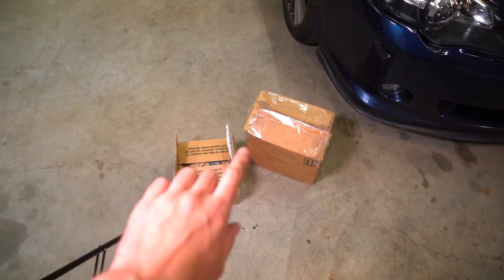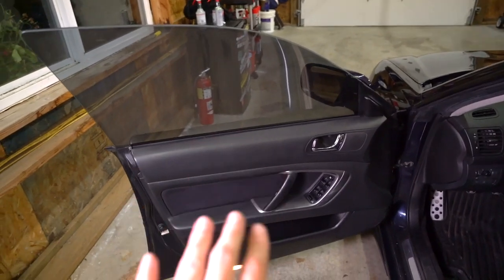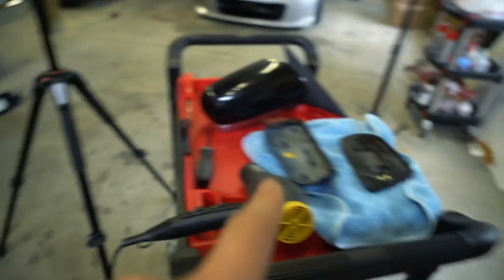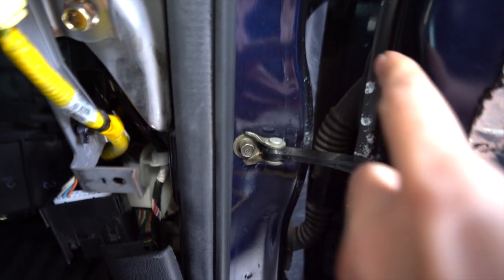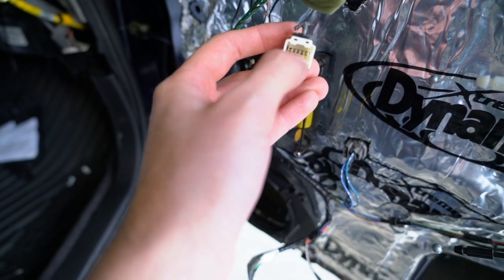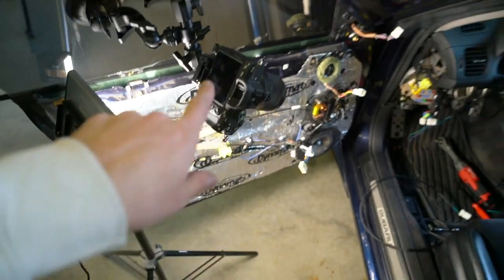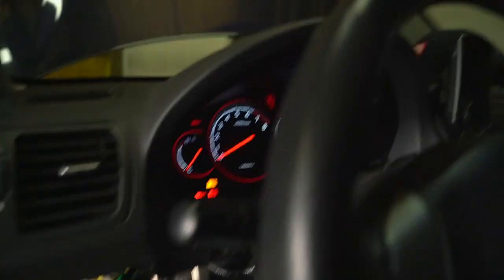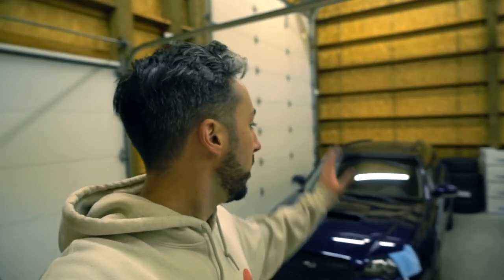A Subscriber Sent Me JDM Power Folding Mirrors for my Legacy GT Wagon!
I've wanted JDM power folding mirrors for the wagon for a long time, so when a subscriber sent me out a set I was so hyped! The Legacy Odds & Ends harnesses makes the install super easy and looks OEM too.

As I mentioned in the video, the harness in my car had a blue/green wire instead of a red/white in 8 and a blue/white wire instead of the red/yellow in 7 as the instruction showed.